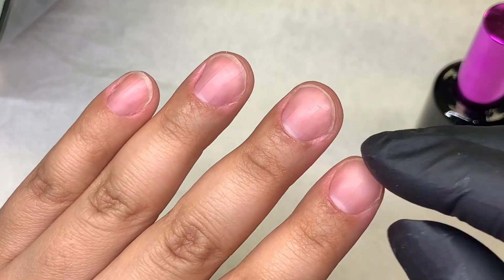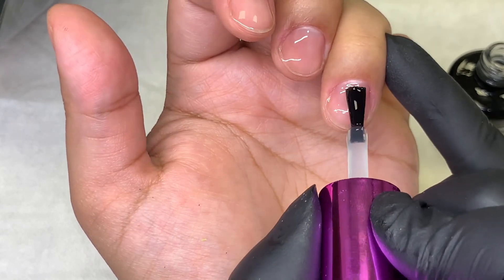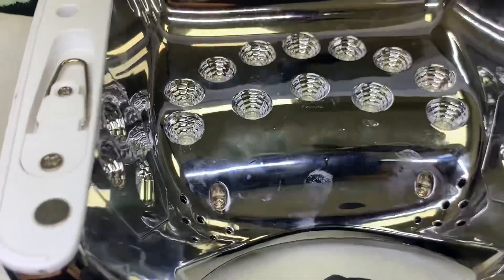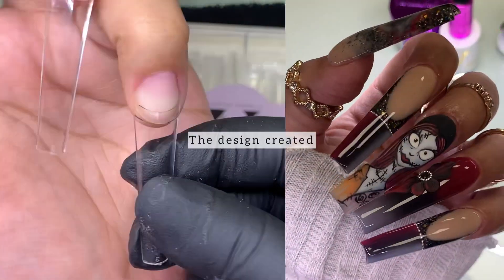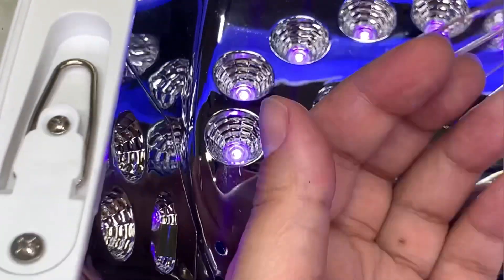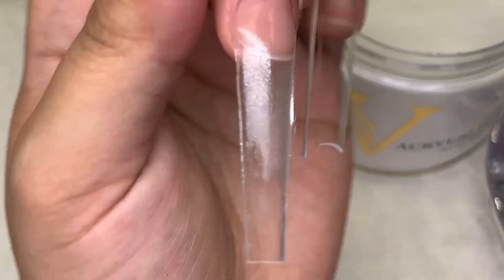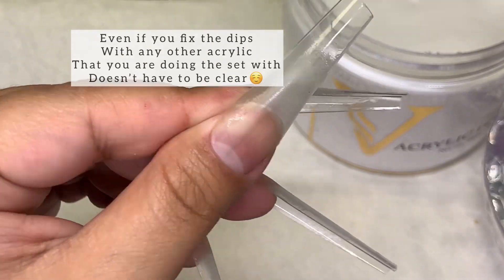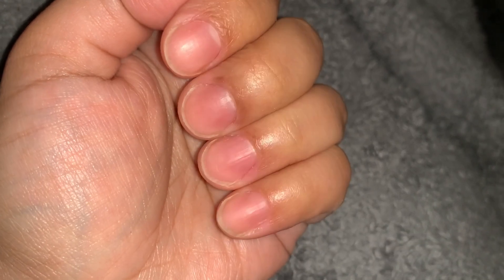🤔Nail Hack💅🏽 Peel-Off Method! Using Matte Gel Top coat!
Hey loves in this video I will be showing you guys how I do the peel off/pop off nail method, if done well it helps with a nice foundation for all your nail content creations on your own hands, while not needing to soak off in acetone each time.

Note: This is not intended nor recommended for an actual nail service.

FYI: not all matte top coats are designed equally alike, they do tend to heat up during curing process, some more than others so make sure your lamp is on a low setting to avoid such heat spike. There are alternatives such as a peel of base coat or rubber base coats👍🏽

VN smooth ema monomer

Business IG: 210k @vn_products